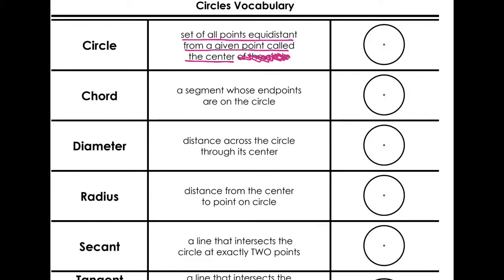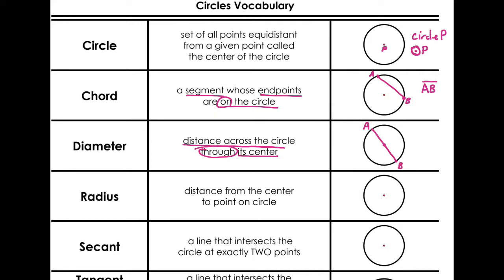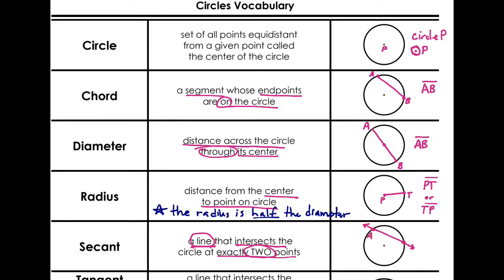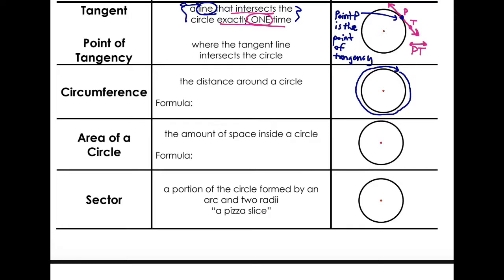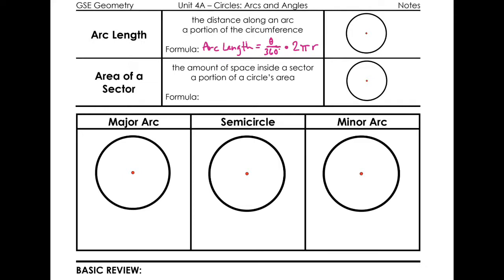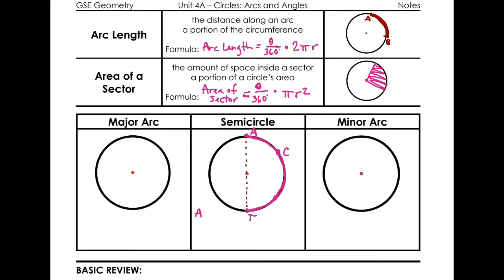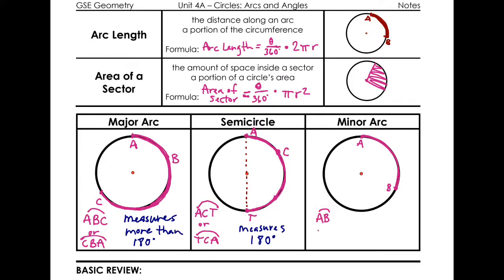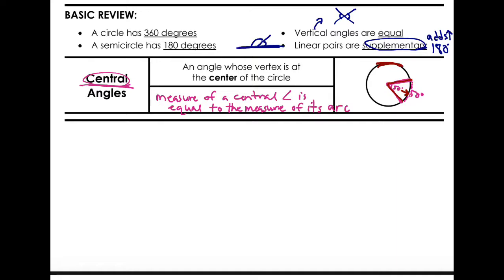Unit 4 Circles Vocabulary (with Bailey)